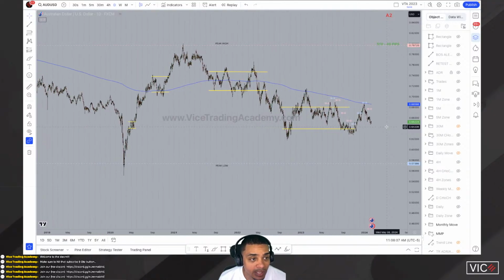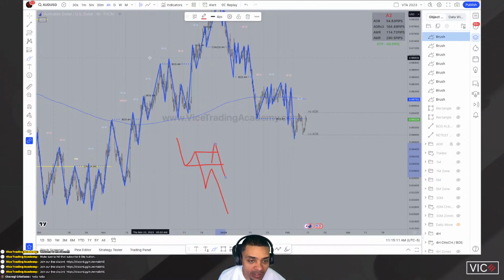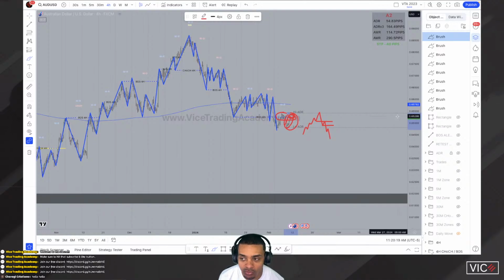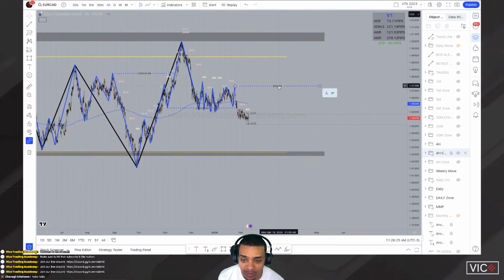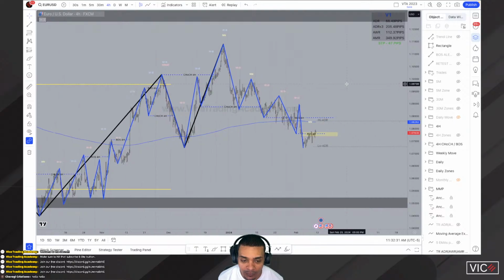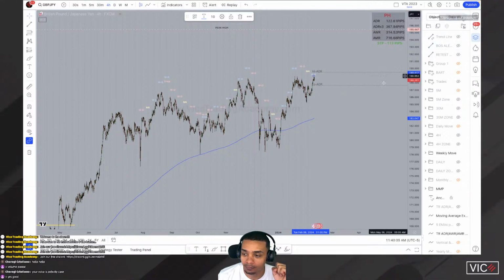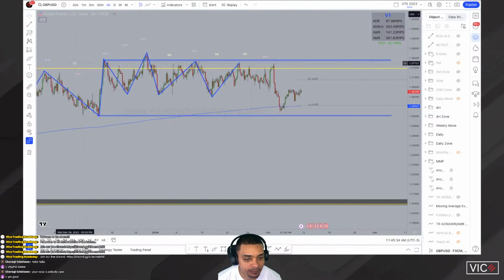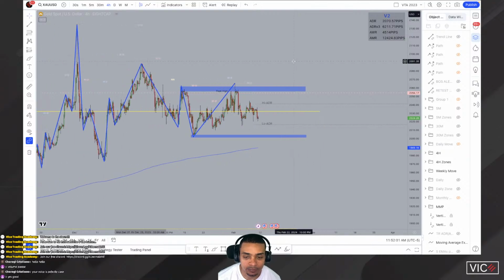🔴 LIVE FOREX TRADING --- WEEKLY MARKET BREAKDOWN - WEEK OF FEB 11th - FEB 16th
In this video, I will be doing a weekly market check down of the Forex market. I will be isolating pairs that has a setup to trade this week. Whether you're a beginner or an experienced trader, this video is for you! In this stream , I'll show you how to get the most out of your trading experience. Plus, I'll share tips on trading the Forex markets. That way, you can make the most of your trading opportunities!